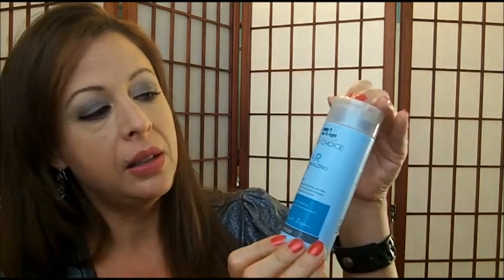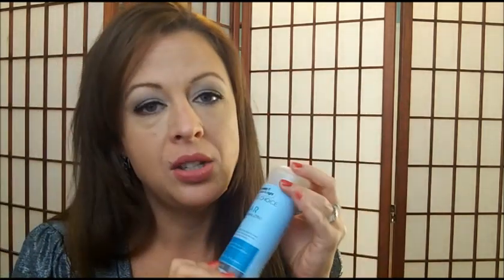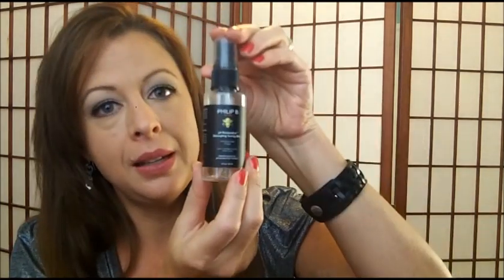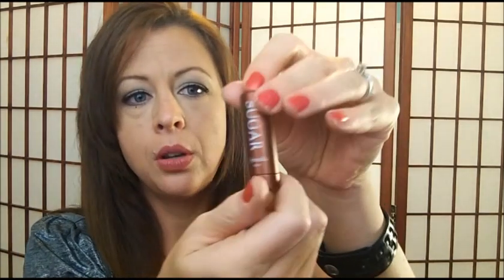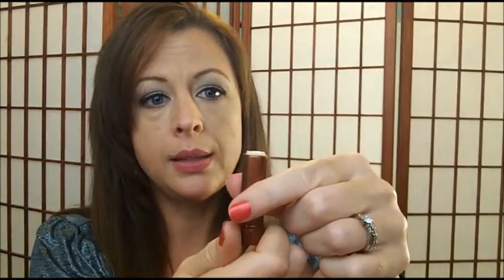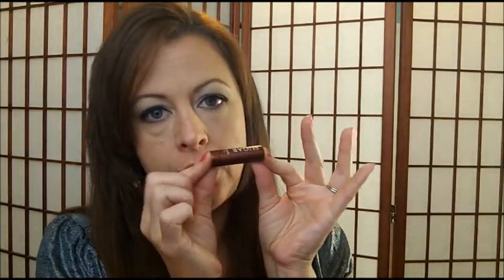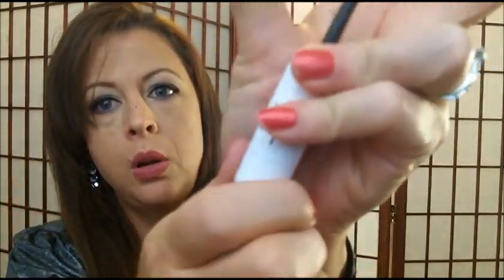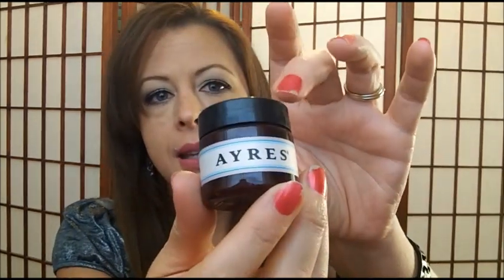Summer 2014 Empties...Loves & Hates!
Watch as I share my Summer 2014 Empties...things I loved, things I hated. I find "empties" to be very valuable b/c you have a chance to really get a feel for the products and their usefulness.

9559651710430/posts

Want to join Glossybox?

Or Ipsy Glambag?

Products in video/box:
Lancer Eye Contour Lifting Cream
Ayers Body Butter, in Patagonia
Paula's Choice Resist Ultra-Light Super Antioxidant Concentrate Serum
Hello Body Cream by Harvey Prince
Suki Exfoliate Foaming Cleanser
Mica Beauty Cosmetics Eye Liner Pot
Matrix Biolage Exquisite Oil Shampoo & Conditioner
Suave Professionals Natural Infusion w/Awapuhi Ginger & Honeysuckle Shampoo & Conditioner
Marc Anthony Dream Waves Beach Spray
CK One Mascara
Dr. Brandt Microdermabrasion Skin Exfoliant
EOS Shave Cream in Pomegranate Raspberry
Philip B PH Restorative Detangling Toning Mist for Hair
Paula's Choice Super-Light Daily Wrinkle Defense for Oily Skin with Antioxidants & Resveratrol
Ulta Oil-Free Sunscreen Stick for Face
Shea Terra Organics Rose Hips Black Soap Deep Pore Facial Cleanser
Not Soap, Radio When Life Gives You One Too Many Lemons (and you've misplaced your happy place)... Bubbles for Bath or Shower
Paula's Choice Clear Pore Normalizing Cleanser
12 Benefits Instant Healthy Hair Treatment